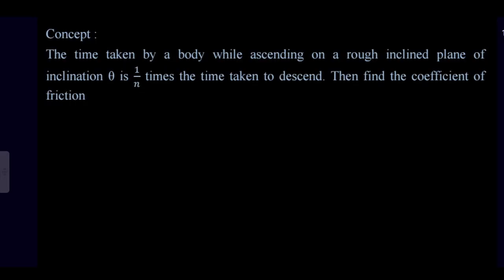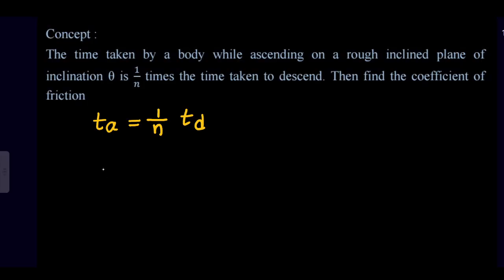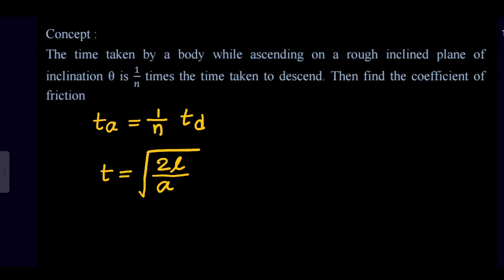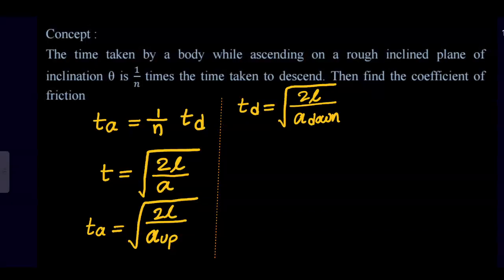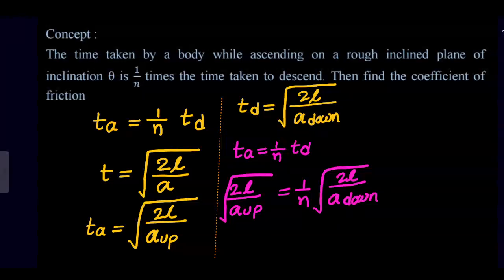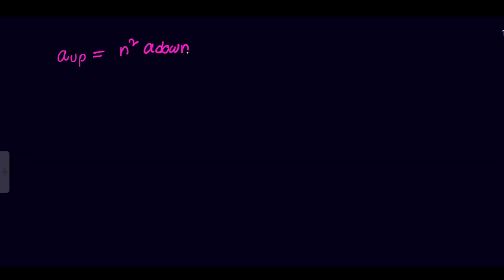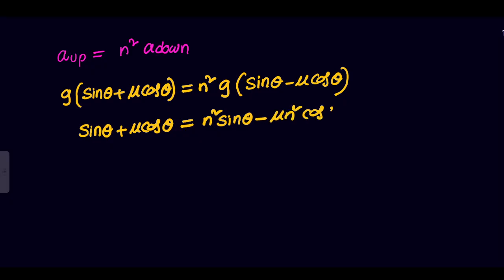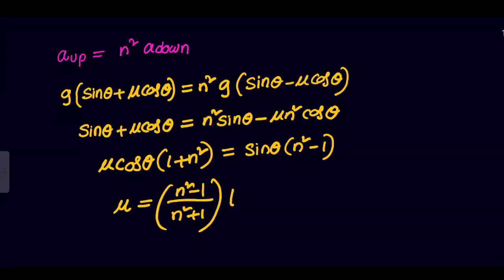Rough Inclined Plane Problems Made Easy 🔥 | Friction Numericals | JEE & NEET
Master the most important rough inclined-plane problems with clear free-body diagrams, correct friction direction and powerful step-by-step solutions.

In this session, you will learn how to identify whether a block remains at rest, moves upward or slides downward—and how to apply Newton’s laws correctly in every situation.

Topics covered:

Free-body diagrams on rough inclined planes
Components of gravitational force
Normal reaction: N = mg cos θ
Limiting equilibrium
Condition for rest and sliding
Motion down a rough incline
Motion up a rough incline

Important relations discussed:

f ≤ μₛN
fₖ = μₖN
a = g(sin θ − μ cos θ) while sliding down
a = g(sin θ + μ cos θ) as retardation while moving up
tan θᵣ = μₛ

This class is highly useful for JEE Main, JEE Advanced, NEET and Class 11 Board Examinations. Solve every question along with the class and develop complete confidence in friction and inclined-plane numericals.